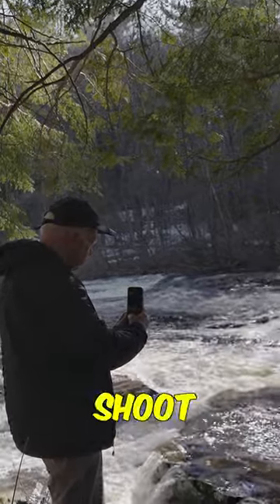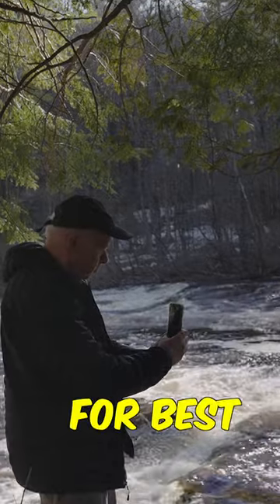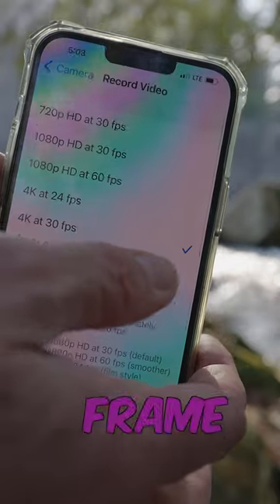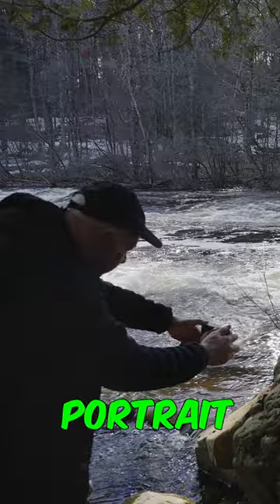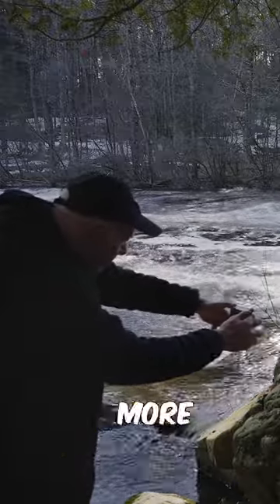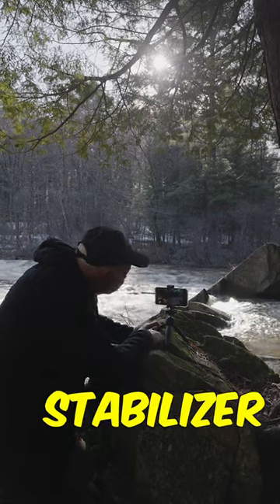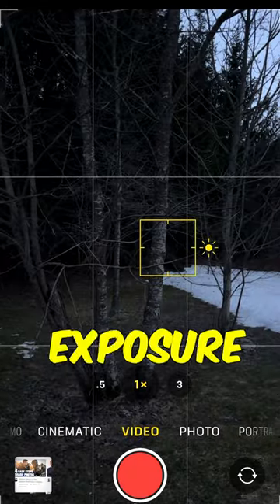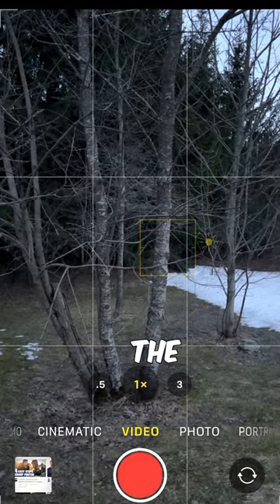The Correct iPhone Camera Settings For Stunning Videos.👀📽👍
In this video, we'll show you how to unlock the full potential of your iPhone's camera and take your video footage to the next level. With the right settings and techniques, you can create stunning, professional-looking videos that capture the essence of the moment. We'll cover everything from frame rate and resolution to exposure and focus.  Whether you're a seasoned pro or a beginner, this video is packed with tips and tricks that will help you elevate your video game and create truly breathtaking footage. So grab your iPhone and get ready to make some magic.